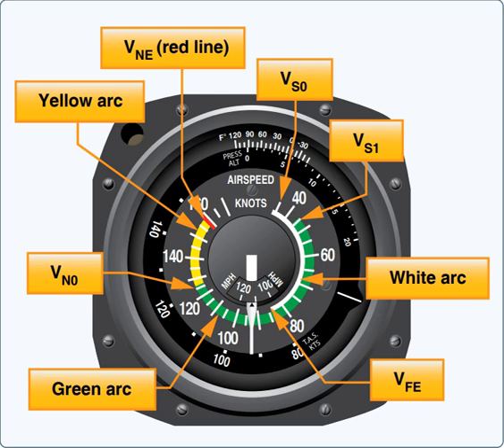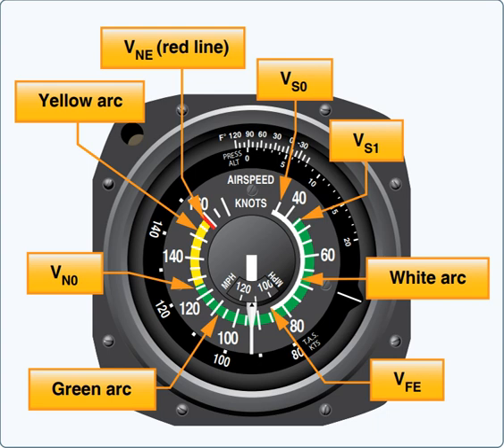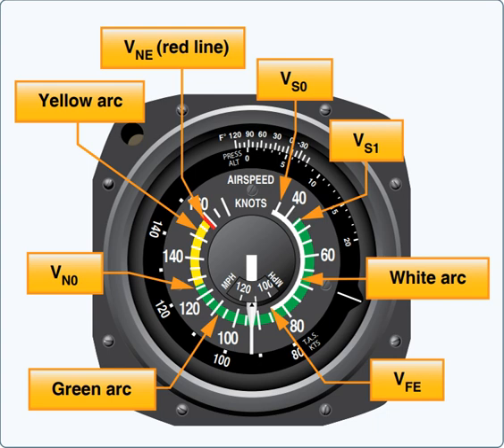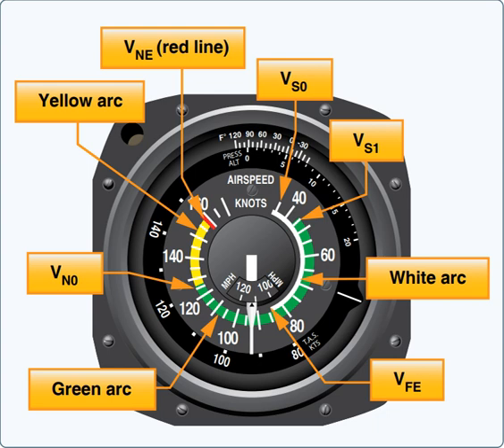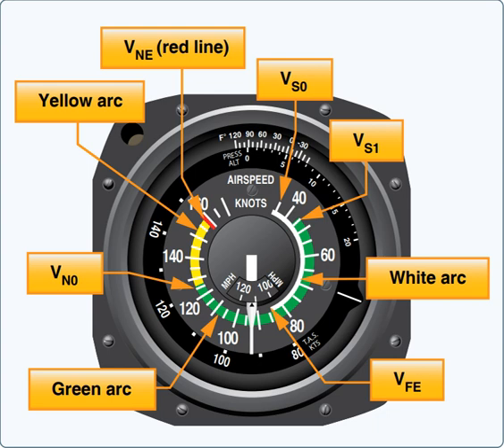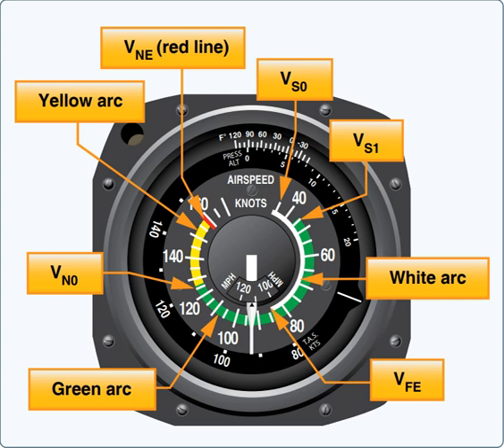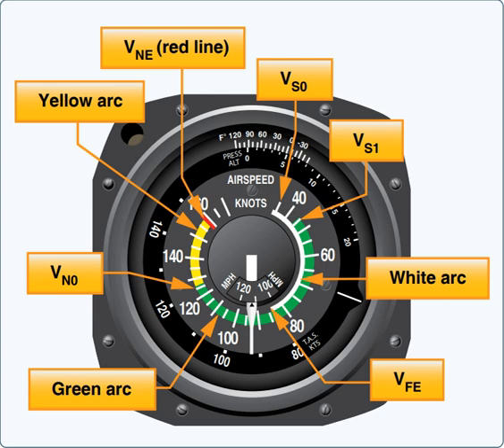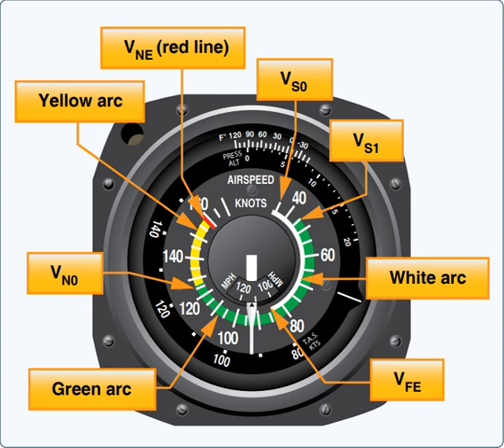Airspeed indicator | Wikipedia audio article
00:00:28 1 Usage
00:01:55 2 Operation
00:03:37 3 Types of airspeeds
00:04:40 4 Jet aircraft
00:05:22 5 Angle of attack and Lift Reserve Indicators

- Socrates

SUMMARY
The airspeed indicator (ASI) or airspeed gauge is a flight instrument indicating the airspeed of an aircraft in miles per hour (MPH), knots, or both.  The ASI measures the pressure differential between static pressure from the static port, and total pressure from the pitot tube.  This difference in pressure is registered with the ASI pointer on the face of the instrument.